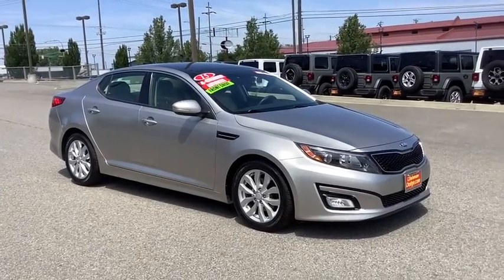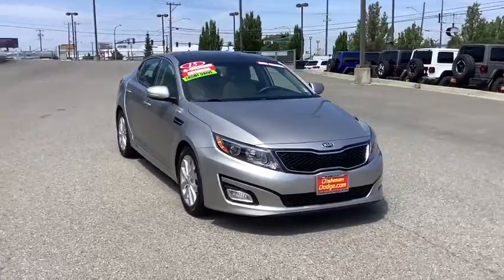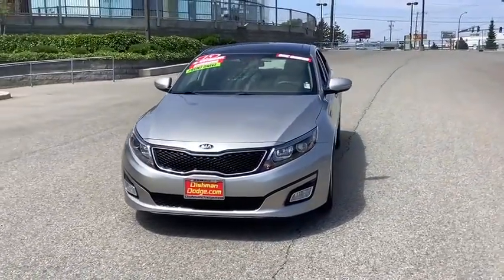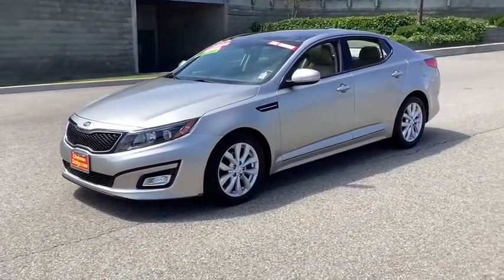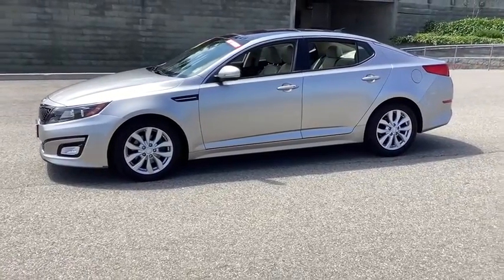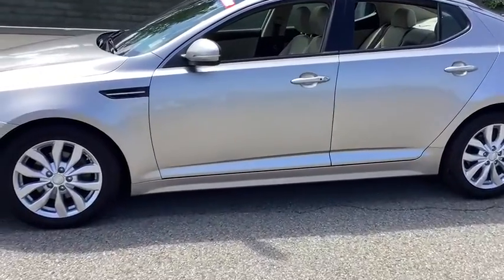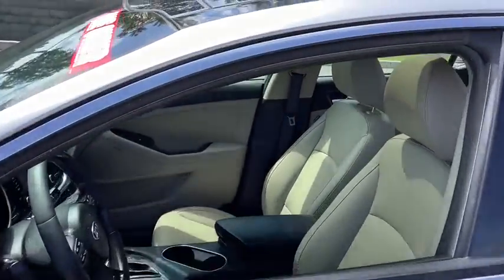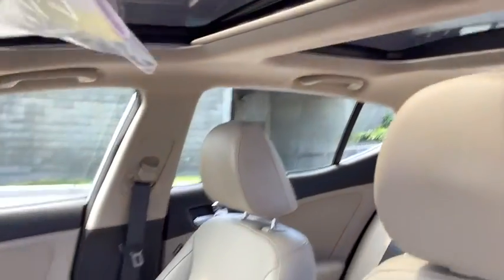2015 Kia Optima Spokane, Spokane Valley, Post Falls, Deer Park, Airway Heights, WA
Used 2015 Kia Optima available in Spokane, Washington at Dishman Dodge Ram Chrysler Jeep. Servicing the Spokane Valley, Post Falls, Deer Park, Airway Heights, WA area.

4DR SDN EX
Engine: 2.4L DOHC I4 GDI|Transmission: 6-Speed Automatic w/Sportmatic|Transmission w/Driver Selectable Mode|Front-wheel drive|2.88 Axle Ratio|70-Amp/Hr 760CCA Maintenance-Free Battery w/Run Down Protection|150 Amp Alternator|Gas-Pressurized Shock Absorbers|Front And Rear Anti-Roll Bars|Electric Power-Assist Speed-Sensing Steering|18.5 Gal. Fuel Tank|Quasi-Dual Stainless Steel Exhaust w/Chrome Tailpipe Finisher|Strut Front Suspension w/Coil Springs|Multi-Link Rear Suspension w/Coil Springs|4-Wheel Disc Brakes w/4-Wheel ABS, Front Vented Discs, Brake Assist and Hill Hold Control|Wheels: 17 Alloy|Tires: P215/55R17|Spare Tire Mobility Kit|Clearcoat Paint|Body-Colored Front Bumper|Body-Colored Rear Bumper|Chrome Side Windows Trim and Chrome Rear Window Trim|Chrome door handles|Body-Colored Power Heated Side Mirrors w/Manual Folding and Turn Signal Indicator|Fixed Rear Window w/Defroster|Light Tinted Glass|Variable Intermittent Wipers|Front Windshield -inc: Sun Visor Strip|Fully Galvanized Steel Panels|Black Grille w/Chrome Surround|Trunk Rear Cargo Access|Fully Automatic Projector Beam Halogen Headlamps w/Delay-Off|Front Fog Lamps|Perimeter/Approach Lights|Laminated Glass|Radio w/Seek-Scan, Clock and Speed Compensated Volume Control|Window Grid Antenna|Front Bucket Seats -inc: 10-way power-adjustable drivers seat w/power lumbar|Driver Seat|4-Way Passenger Seat -inc: Manual Recline and Fore/Aft Movement|60-40 Folding Bench Front Facing Fold Forward Seatback Rear Seat|Manual Tilt/Telescoping Steering Column|Leather/Piano Black Steering Wheel|Front Cupholder|Rear Cupholder|Compass|Remote Releases -Inc: Power Cargo Access and Power Fuel|Cruise Control w/Steering Wheel Controls|Dual Zone Front Automatic Air Conditioning|HVAC -inc: Underseat Ducts and Console Ducts|Illuminated glove box|Driver foot rest|Full Cloth Headliner|Interior Trim -inc: Leatherette Instrument Panel Insert, Simulated Wood Door Panel Insert, Simulated Wood Console Insert and Chrome/Metal-Look Interior Accents|Leatherette Door Trim Insert|Leather/Simulated Wood Gear Shift Knob|Driver And Passenger Visor Vanity Mirrors w/Driver And Passenger Illumination|Full Floor Console w/Covered Storage, Mini Overhead Console w/Storage and 2 12V DC Power Outlets|Fade-To-Off Interior Lighting|Front And Rear Map Lights|Carpet Floor Trim and Carpet Trunk Lid/Rear Cargo Door Trim|Full Carpet Floor Covering -inc: Carpet Front And Rear Floor Mats|Cargo Features -inc: Spare Tire Mobility Kit|Cargo Space Lights|Instrument Panel Bin, Refrigerated/Cooled Box Located In The Glovebox, Driver / Passenger And Rear Door Bins|Delayed Accessory Power|Outside Temp Gauge|Analog Display|Manual w/Tilt Front Head Restraints and Manual Adjustable Rear Head Restraints|Front Center Armrest and Rear Center Armrest|2 Seatback Storage Pockets|Perimeter Alarm|Engine immobilizer|2 12V DC Power Outlets|Air Filtration|Side Impact Beams|Dual Stage Driver And Passenger Seat-Mounted Side Airbags|Tire Specific Low Tire Pressure Warning|Dual Stage Driver And Passenger Front Airbags|Curtain 1st And 2nd Row Airbags|Airbag Occupancy Sensor|Rear child safety locks|Outboard Front Lap And Shoulder Safety Belts -inc: Rear Center 3 Point, Height Adjusters and Pretensioners